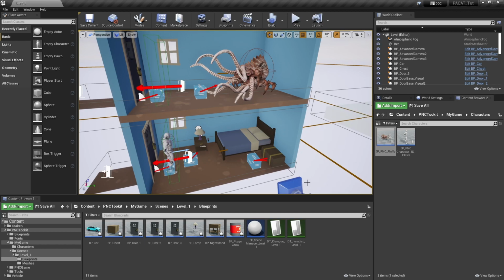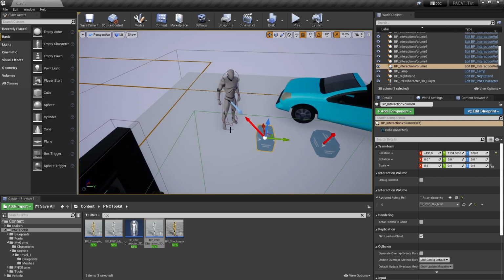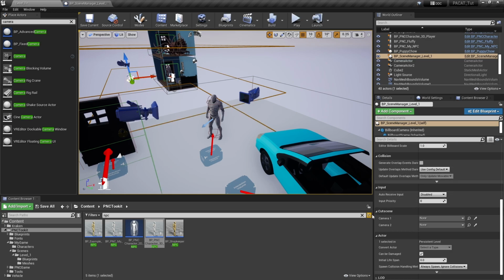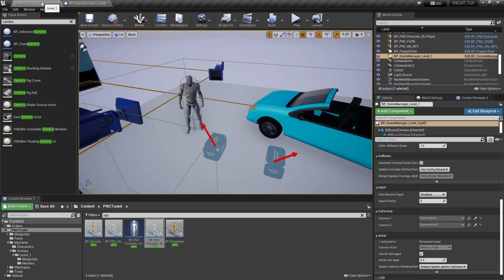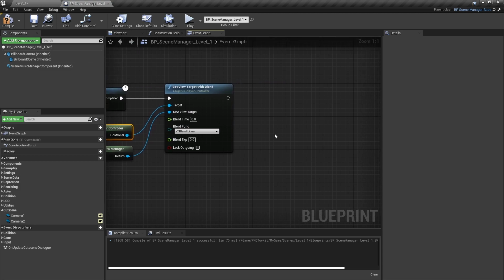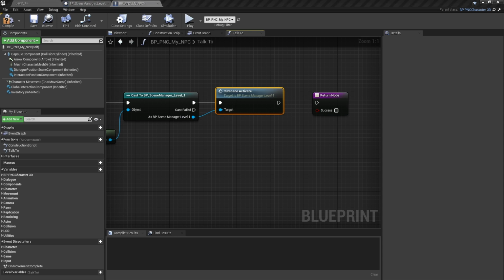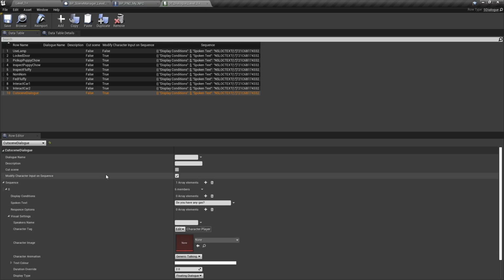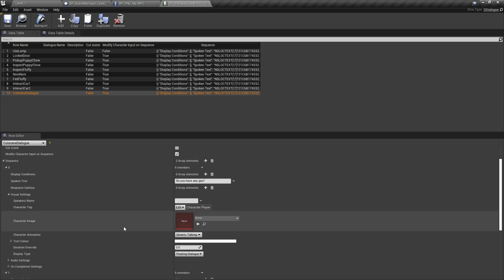UE4 Point and Click Adventure Toolkit Episode 5: Cutscene Cameras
In this video, we will make a cutscene that changes the camera view from the player to the NPC and back again!

This is a series of short tutorials for the Point and Click Adventure Toolkit asset for Unreal Engine.

I did not create this toolkit nor has this video been endorsed by it's creator.

I just wanted to make a few videos for those that might have trouble getting started.